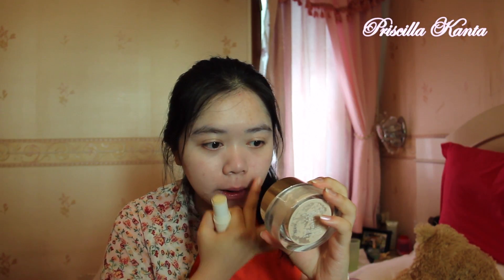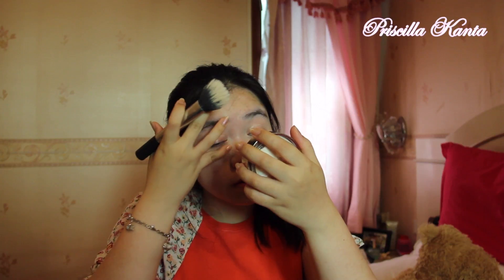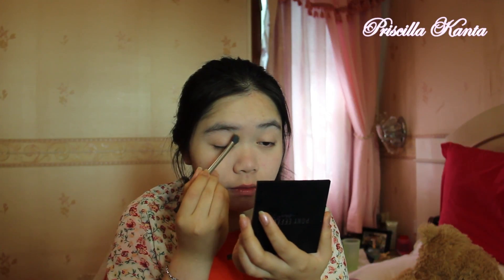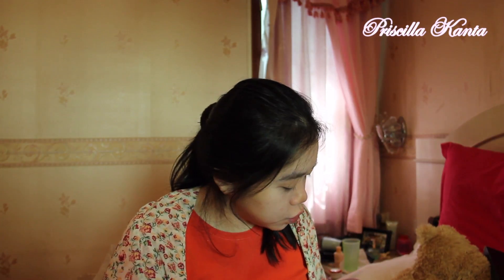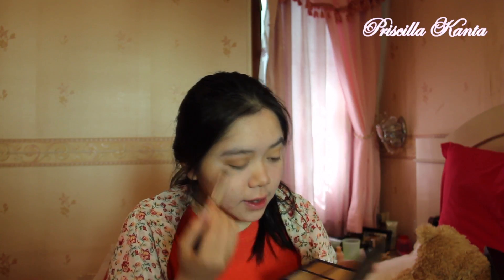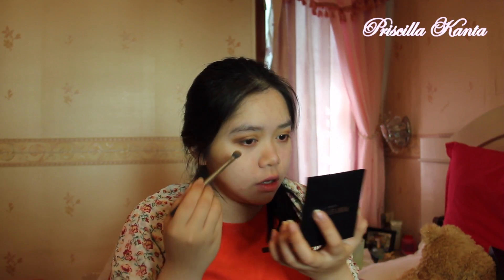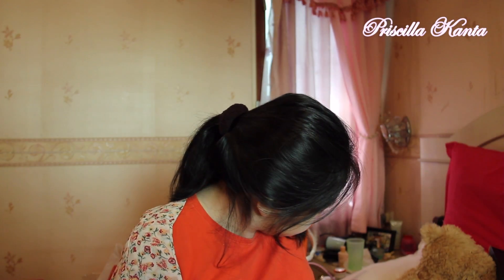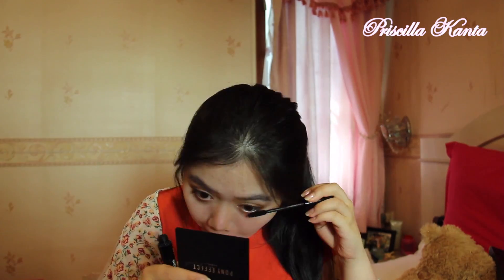{GRWM} Easy Everyday Glam For School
Hey Babies!!!
So i decide to film an easy everyday school glam and i hope you like it!!!

Product i mention:
For my base makeup (morning skincare routine and cushion) please check my previous video!!
Yeon Du Kong Brightening Stick
Yeon Du Kong Shading Stick
Clarins Mineral loose powder
Pony Effect That Girl Luminous Countour Palette
Etude Housw Drawing Eye pencil (dark brown) i used the limited edition one but any dark brown eye liner will do.
Make Up Forever Smokey Water Proof Mascara
Milani Baked Blush in Coralina
Vaseeline Lip therapy in tin aloe vera
Missha x Line Friends Matte Lip Rouge Mapple Latte (my favourite!!!)

Get connected with me in instagram, snapchat @priscillakanta!!

I’ll see you soon babies!!

XOXOXO